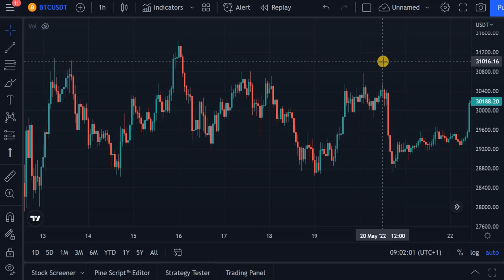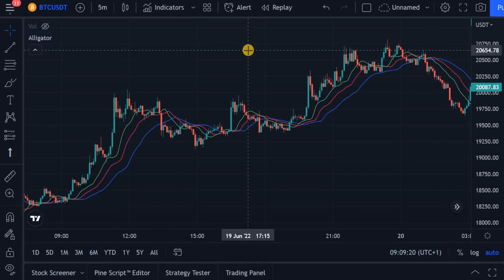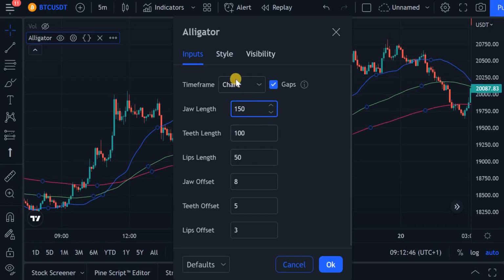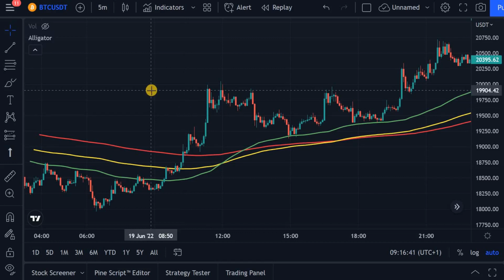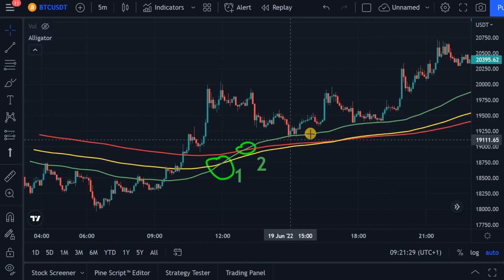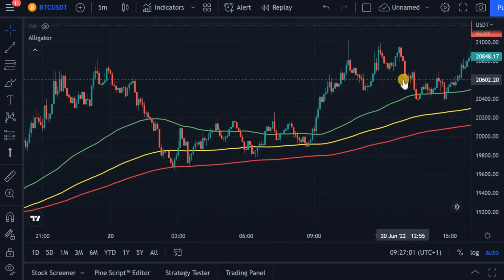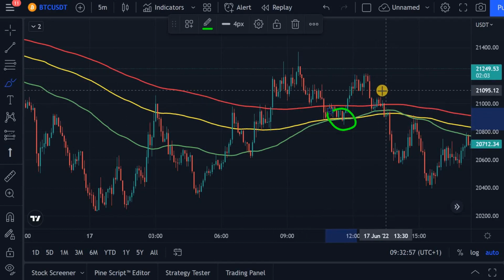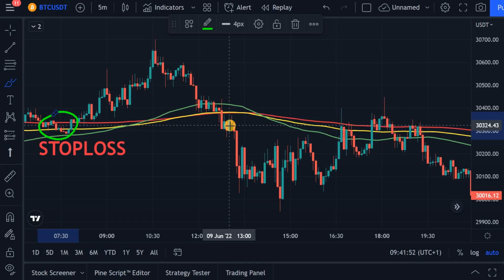ULTIMATE SCALPING STRATEGY WITH WILLIAMS ALLIGATOR